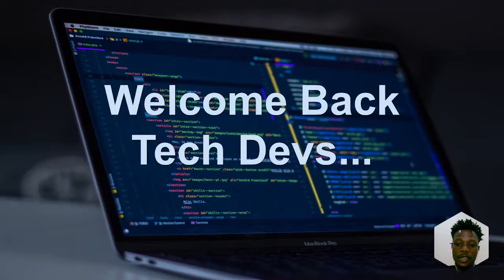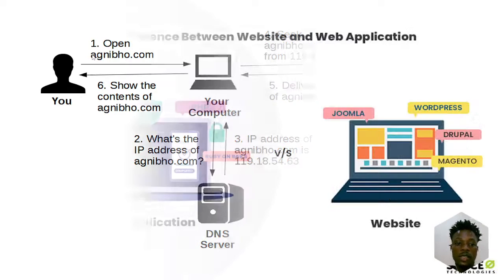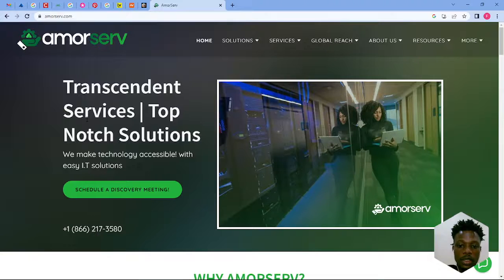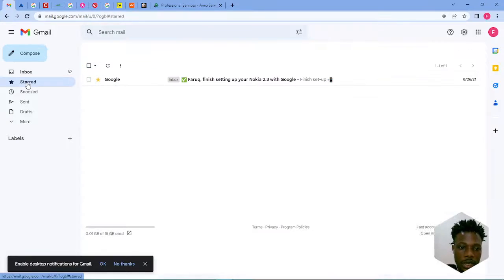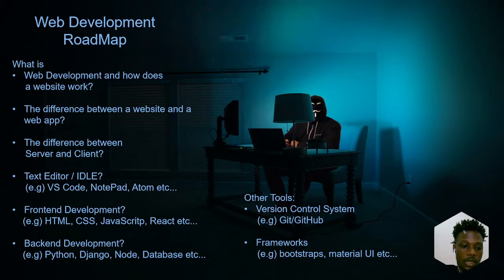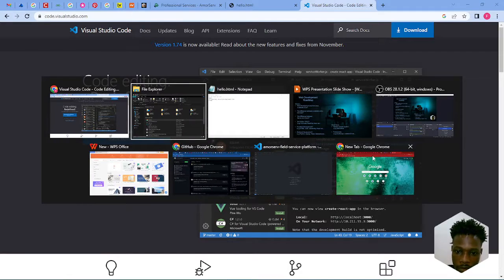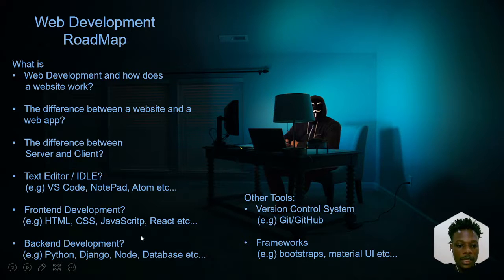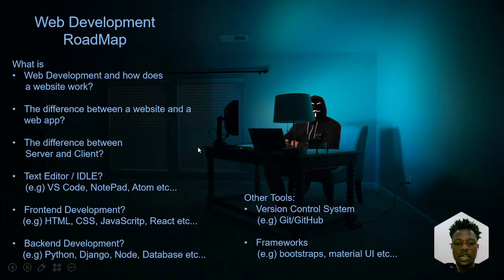2023 RoadMap To Becoming An Experienced Full Stack Developer...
A Roadmap that explains what Web Development is all about and how a website or application works, including important concepts you need to understand to become a full-stack developer.